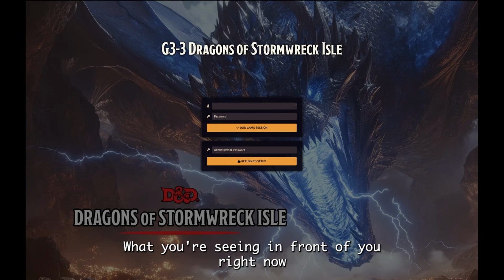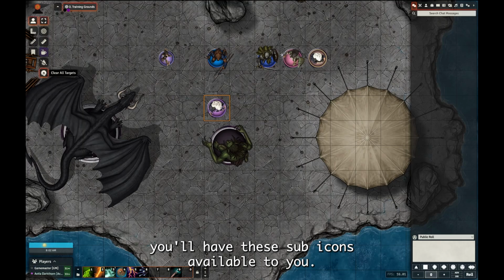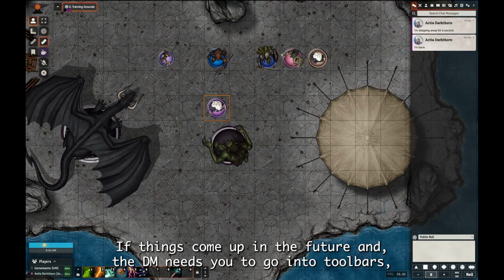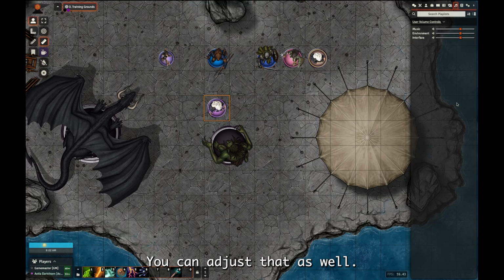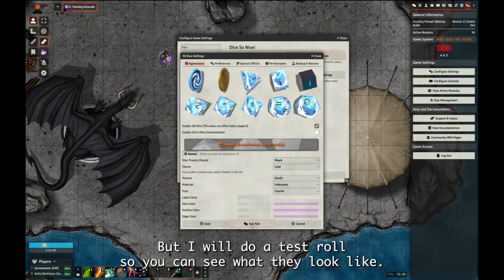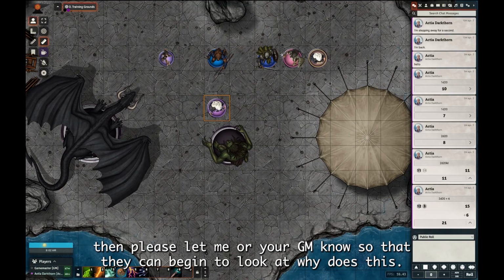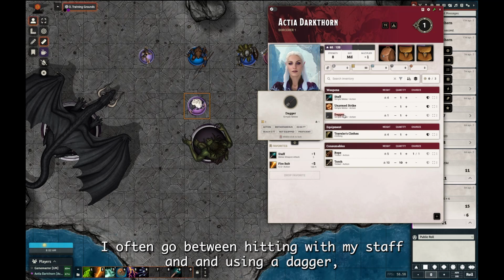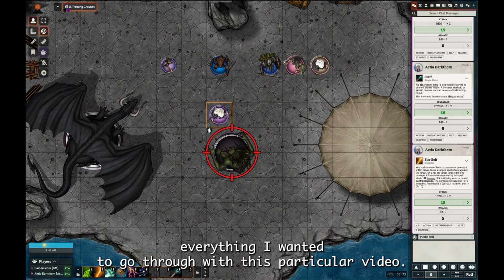Foundry VTT v12 Interface - New Player Intro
Foundry VTT for New Players (v12, v13-ready) — In this guide, I show brand-new players exactly how to log in, move around, target enemies, measure distances, roll dice, and use the character sheet and hotbar in Foundry VTT v12. Perfect for Session 0 and your first online game.

What you’ll learn:
✅ Logging in, selecting your character, and joining a game session
✅ Canvas basics: panning, token movement (arrows/WASD), turning with Shift + arrow, and drag-to-move
✅ Targeting (icon or T key), multi-target with Shift, and quick distance measuring
✅ Chat basics, dice rolls (/r 1d20) and the Dice Tray, plus Dice So Nice customization
✅ Using Journals/Handouts, Playlists volume controls, and PHB compendium browsing
✅ Character sheet tour (Details, Inventory, Features, Spells, Effects), Favorites & Hotbar actions
✅ Simple combat flow: attack → damage → conditions/indicators (e.g., bleeding at 50% HP)

Chapters
00:00 Intro & who this is for
00:28 Login & Join Game
01:24 Canvas overview; close Simple Calendar
01:40 Move & face directions; drag to move
03:15 Player list & user config
04:04 Token controls: select, target, measure
06:39 Ranges & quick measuring
06:58 AFK/break icon; clear blood; clear targets
08:32 Scene navigation
09:24 Right panel: Chat, Combat, Journals, Playlists
12:30 Compendiums (PHB) & pop-out links (middle-click to lock)
14:11 Settings caution; ask your DM
15:13 Dice So Nice setup & test roll
16:45 Chat speech bubbles; whisper basics
17:19 Rolling with commands vs. Dice Tray
19:24 FPS indicator (aim for 30–60)
20:28 Character sheet tour (tabs)
24:11 Favorites & Hotbar
25:17 Target, attack, damage examples
27:45 Wrap-up & next steps

Drop questions or topics you want covered next in the comments—helps me shape future videos.